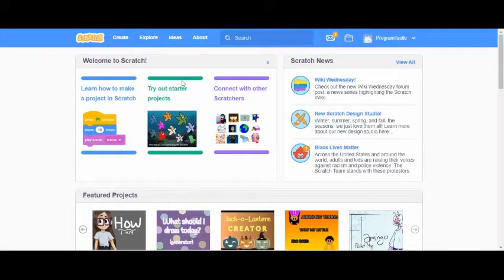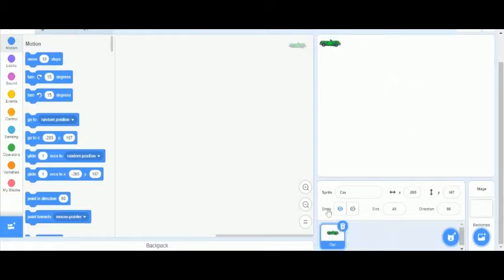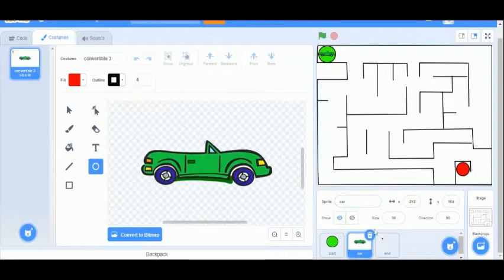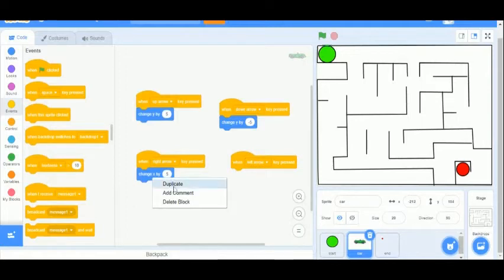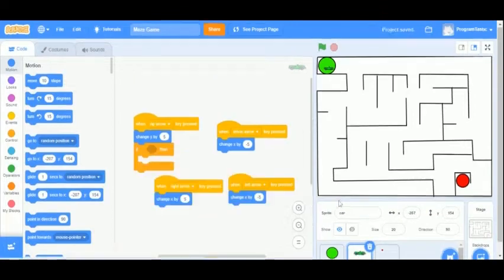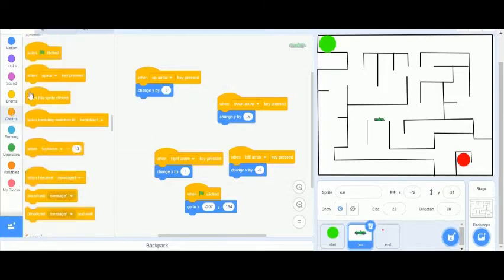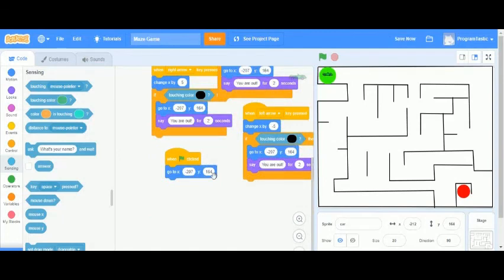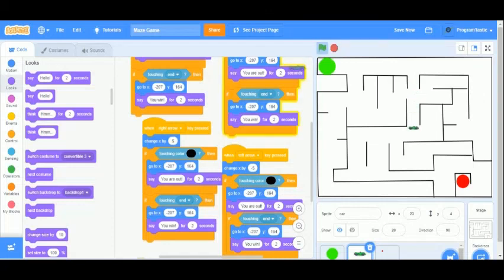Basics of Scratch 3.0 - Maze Game Part 1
In this video you will be learning the basics of scratch while creating a Maze Game!